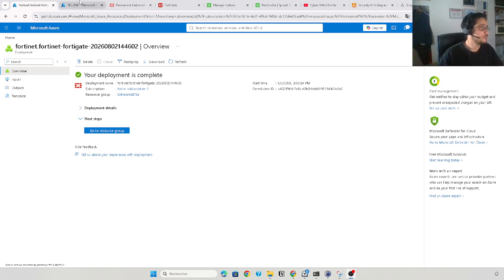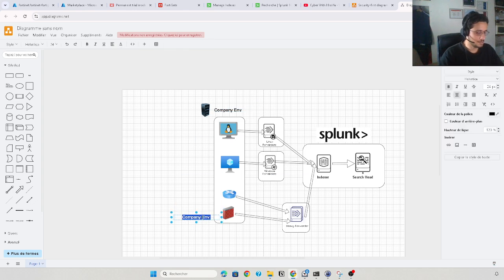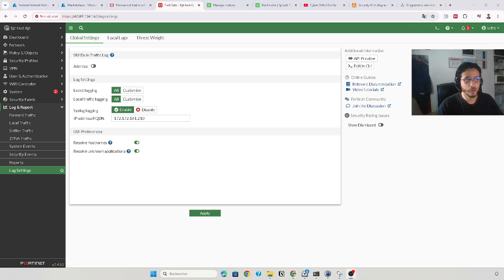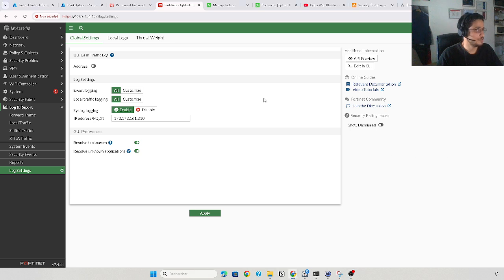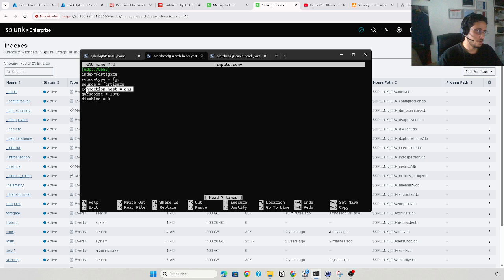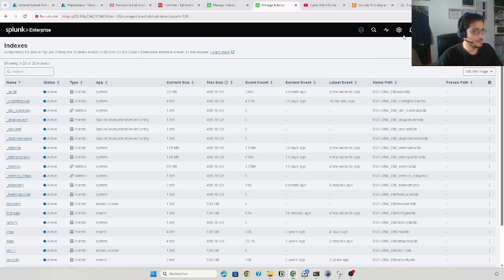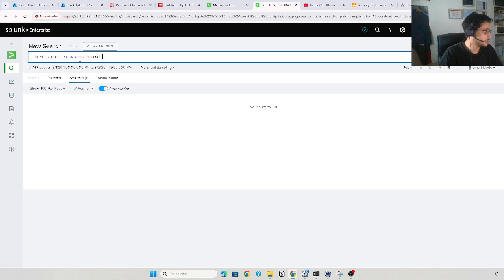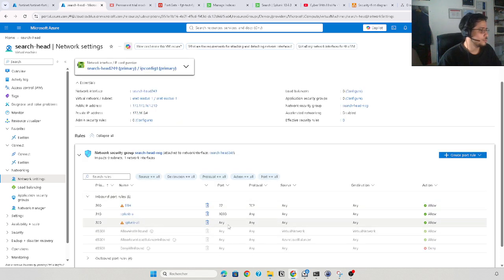How to Ingest Firewall Logs into Splunk | FortiGate, Palo Alto, Cisco & Azure (Step-by-Step)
Learn how to ingest firewall logs into Splunk from FortiGate, Fortinet, Cisco, Palo Alto Networks, and Microsoft Azure in this complete step-by-step tutorial.

In this video, you'll learn:

How to send firewall logs to Splunk
Splunk Universal Forwarder configuration
Syslog integration with Splunk
FortiGate log ingestion
Cisco firewall log integration
Palo Alto firewall logs in Splunk
Azure logs into Splunk
Splunk SIEM best practices
Log monitoring and security analytics

Whether you're preparing for a Splunk certification, working as a SOC Analyst, Cybersecurity Engineer, or SIEM Administrator, this tutorial will help you master firewall log ingestion.

Meduim Blog:   / khalifa_farhat